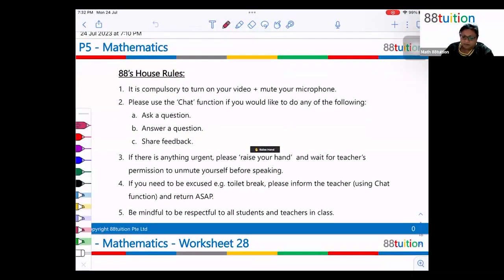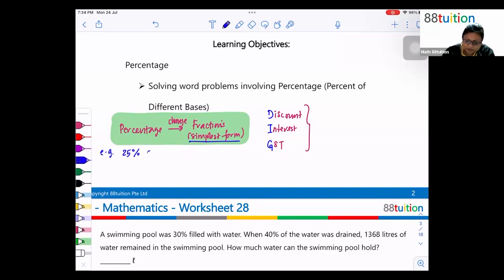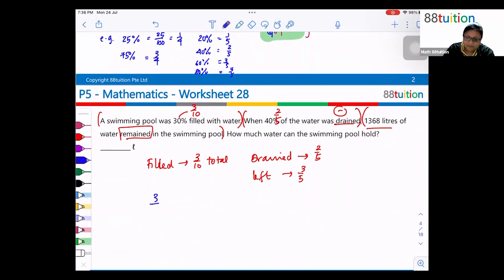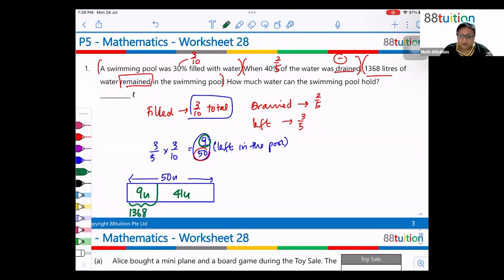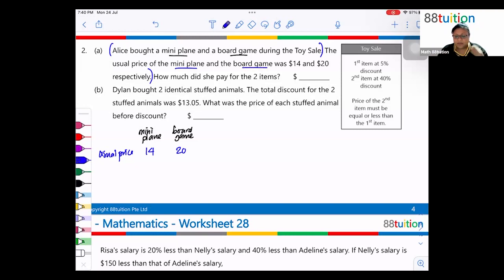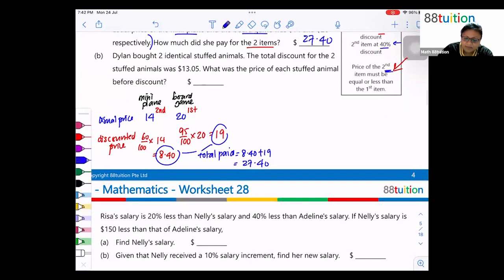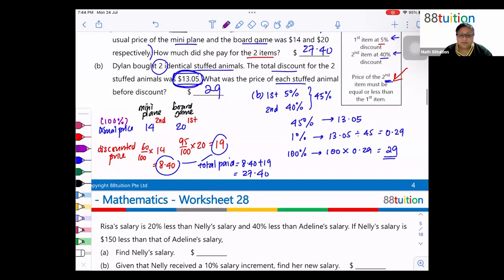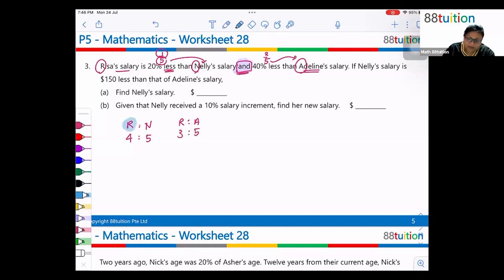P5 - Group A - Mathematics - Tutorial 28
Highlights Of This Tutorial :

Percentage
Learning Objectives
• Solving word problems involving Percentage (Percent of Different Bases)